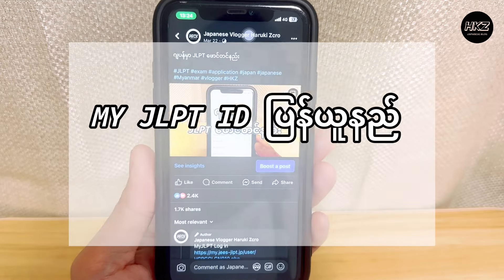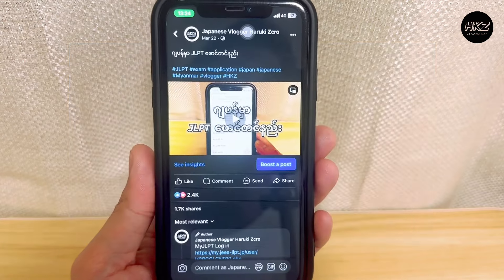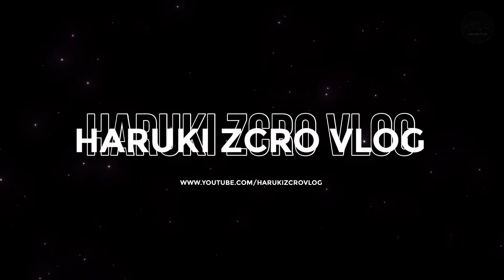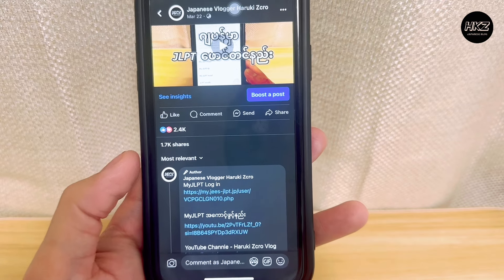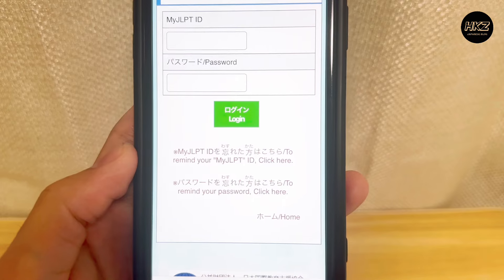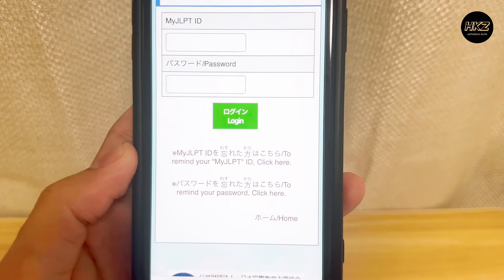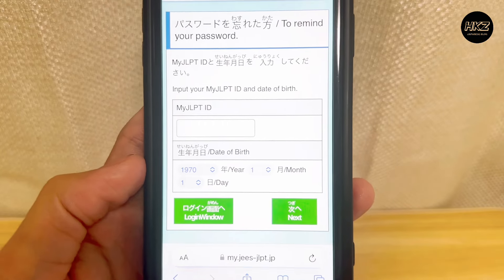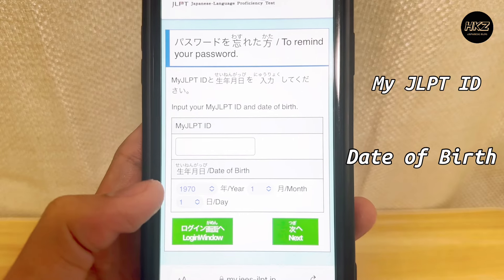MY JLPT ID ပြန်ယူနည်း၊ Password Reset ချနည်း | MYJLPT ID Password Recover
MyJLPT Log in